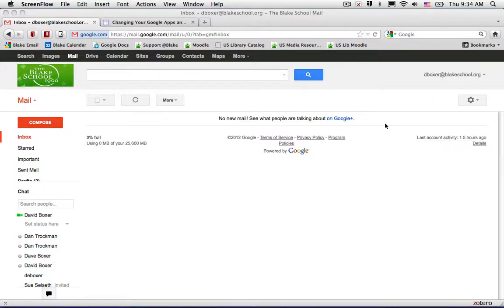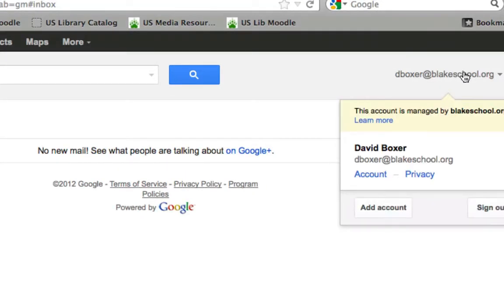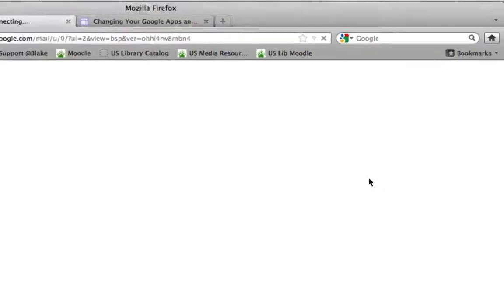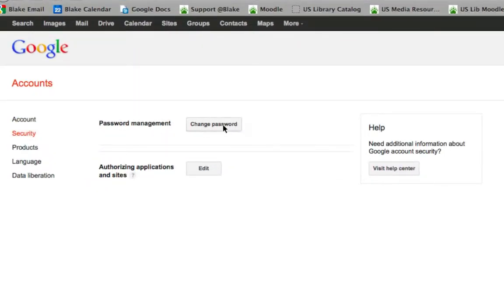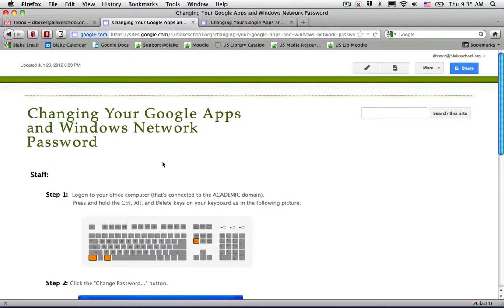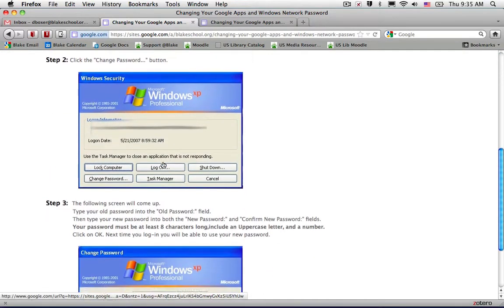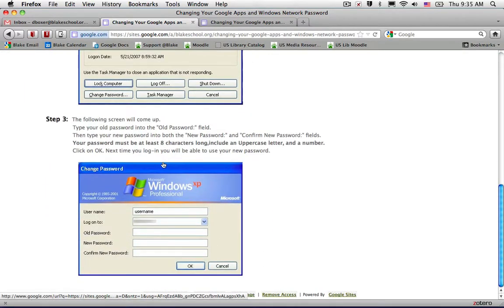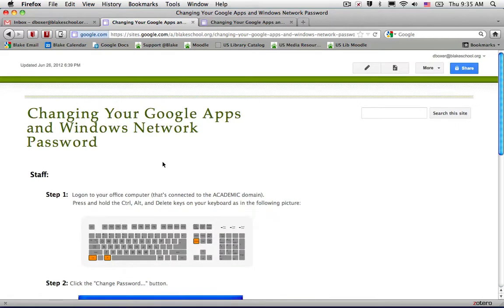Why can't I change my password in Google Apps?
Why can't I change my password in Google Apps?.mov